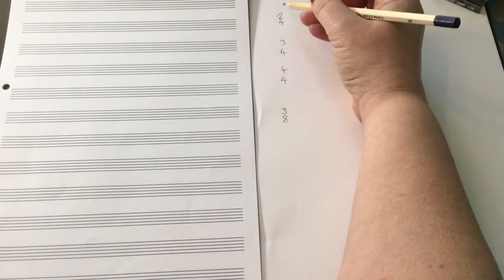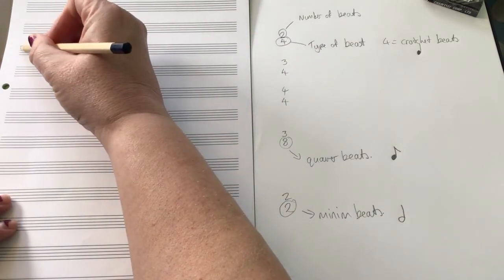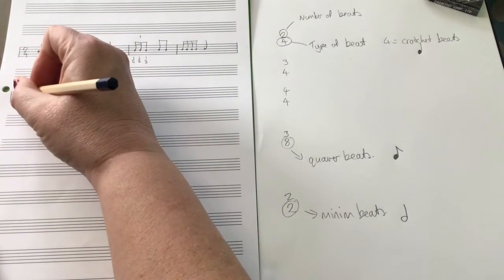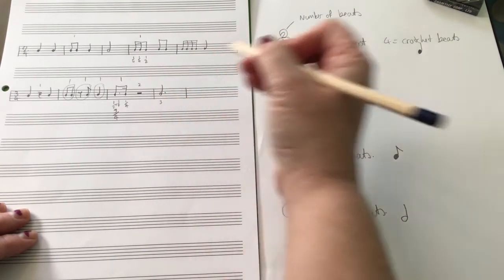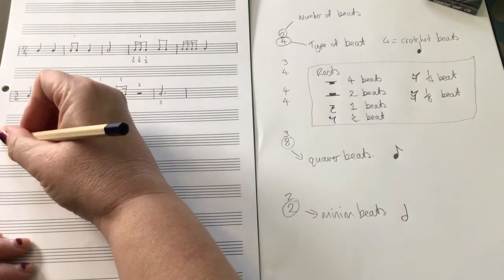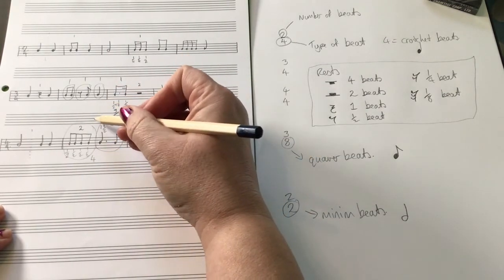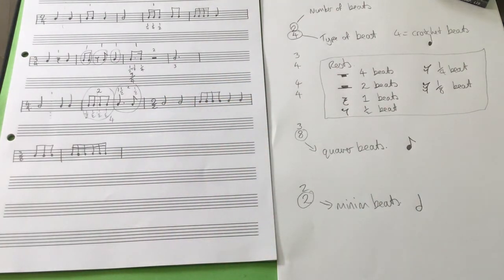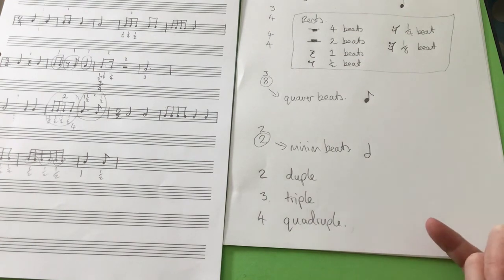Grouping 1: in Simple Time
Theory Tutorial on ABRSM style grade 5 theory questions covering Note and Rest groupings in simple time signatures.
This is the first video in a series on grouping. These tutorials are aimed at my students but as they seemed to be helping, I decided to put them up for anyone to use. These tutorials are for Grade 5 theory so do expect a certain knowledge level already.
I am an experienced teacher of music, theory, piano and clarinet as well as a professional composer.
Let me know if you want anything in particular covered!